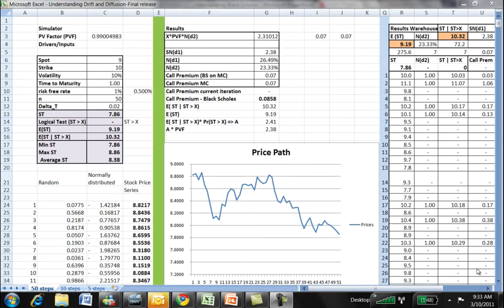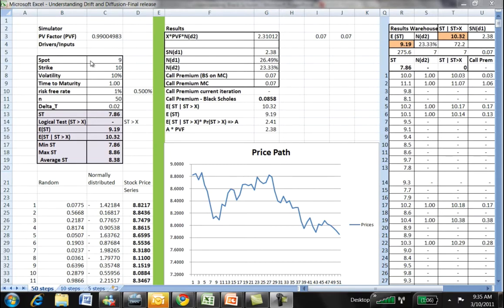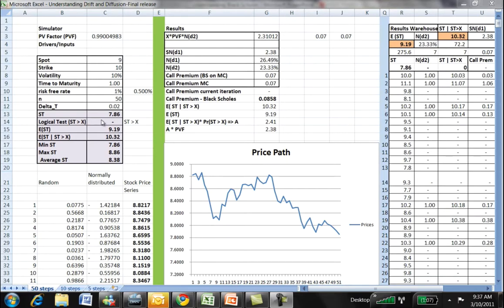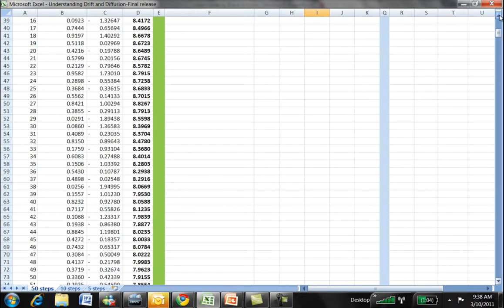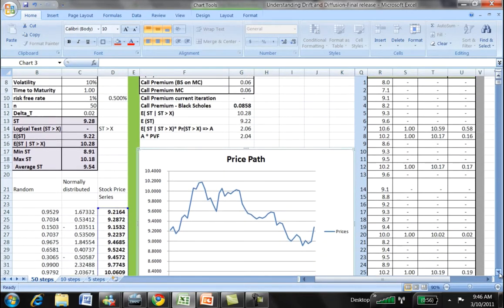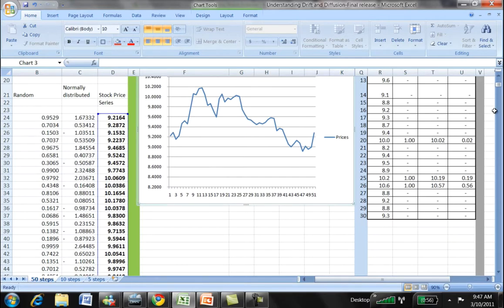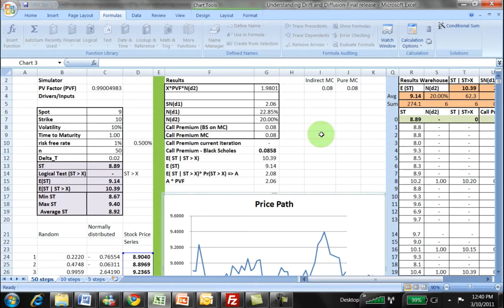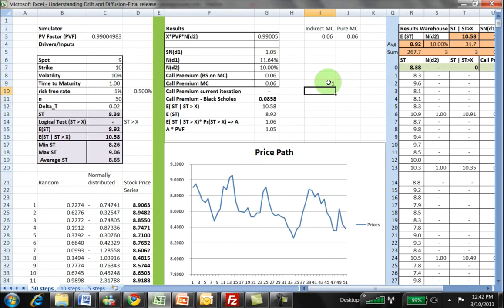Understanding N(d1) N(d2) - Excel Model walkthrough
The third video in the series walks you through the structure of a simple Monte Carlo simulator model that can be used to simulate a financial security.  Please note that we don’t walk through the actual model building process, just the model.

For a European call option, we know that the option will only be exercised if the terminal price St is greater than the strike price X. Therefore, the first probability that we are interested in is the probability that St is greater than or equal to X or Nd2. But to calculate the probability for our series, remember we are dealing with lnSt and not St, we first need to convert our series to a standard normal distribution and estimate a Z score.

The Z score is basic statistics. As long as we have the value that needs to be compared, the mean and the standard deviation of the distribution we can simply plug them in the equation above. Mean and standard deviation we already have, the value that needs to be compared is the jump. How high does S needs to jump for the option to be in the money? We need to therefore compare the original spot price S nought with the Strike X to calculate the size of the jump. We use the natural log approximation to estimate the magnitude of the jump.

Once we have the Z score then calculating the probability is a simple call to the Normal distribution function in Excel.